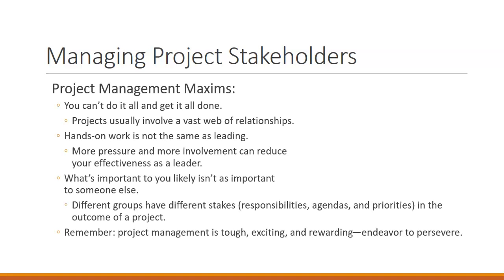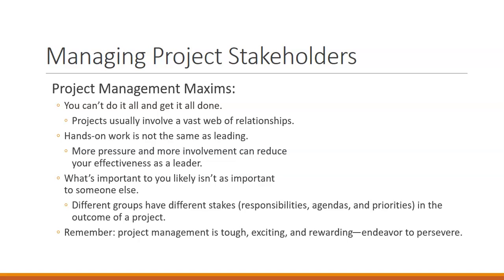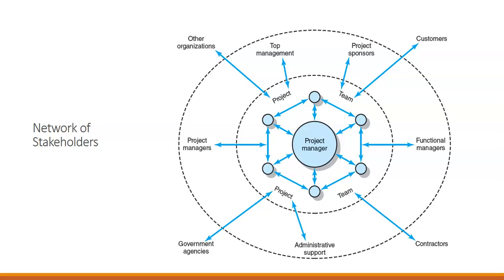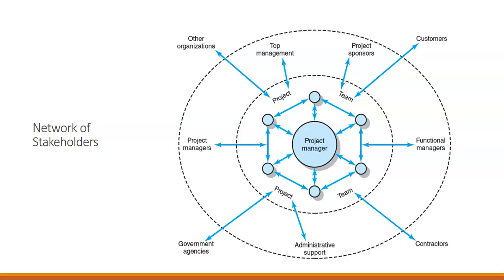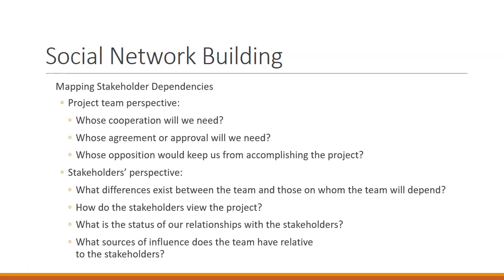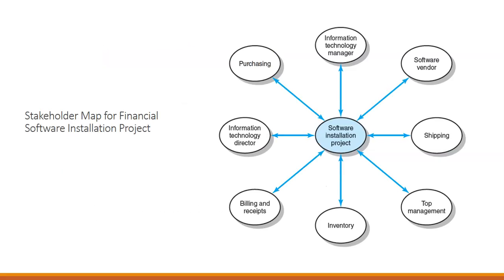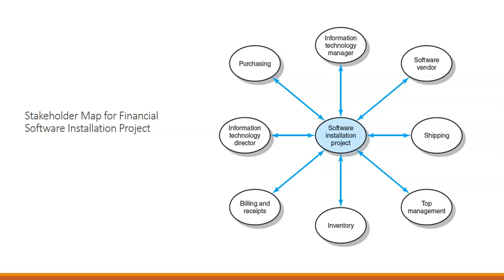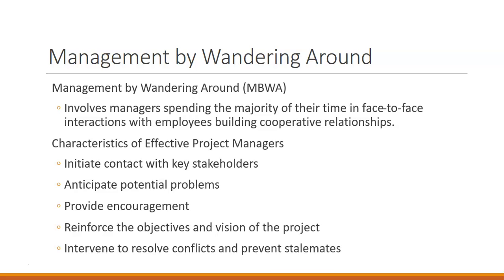BA 373 Chapter 10 Video 1